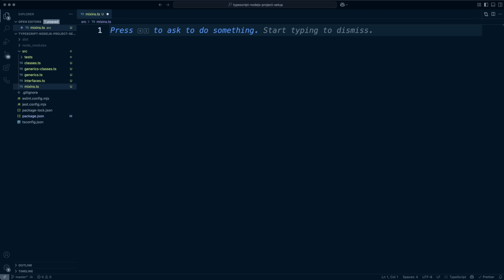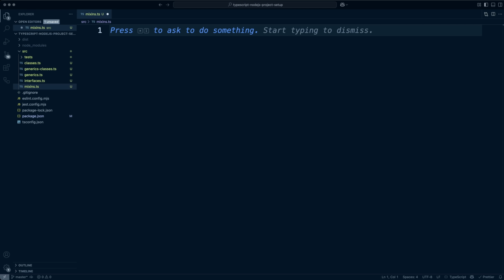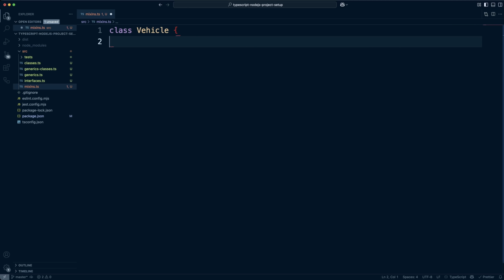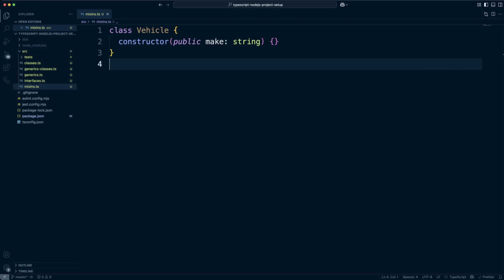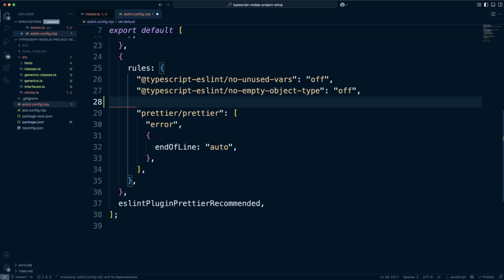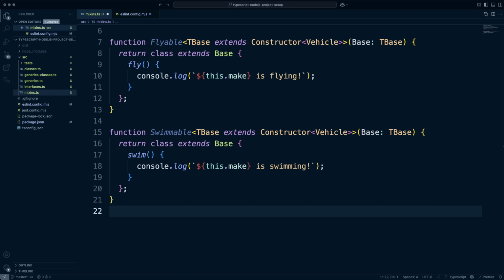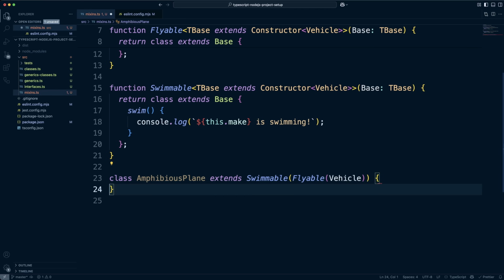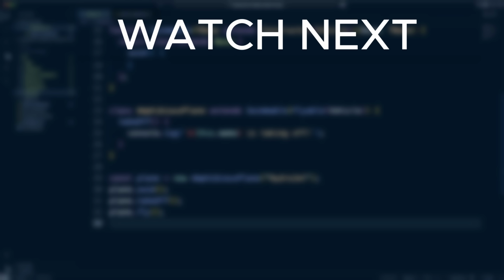The Mixin Pattern in TypeScript - No More Code Duplication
This video explores the principles of object-oriented programming by explaining what mixins are and how they work in TypeScript.

⏱ Timestamps:
0:00 – Introduction
0:34 – Inheritance vs Mixins
1:13 – Mixins Pattern Explained with an Example
3:08 – Outroduction